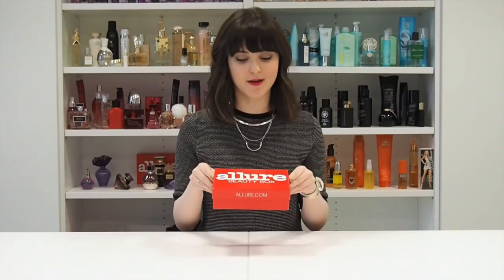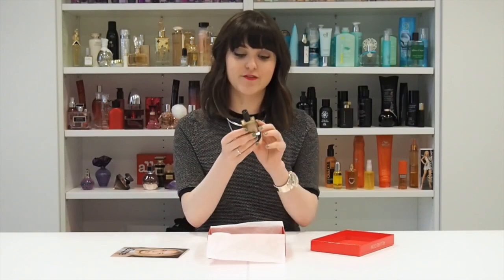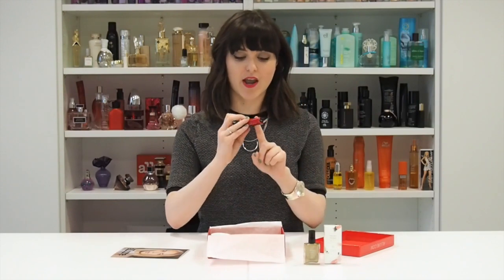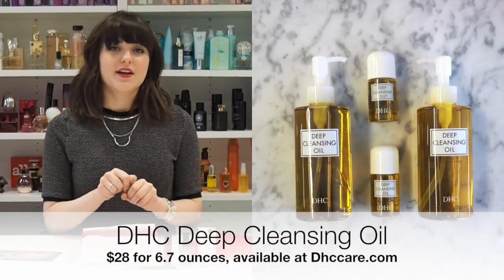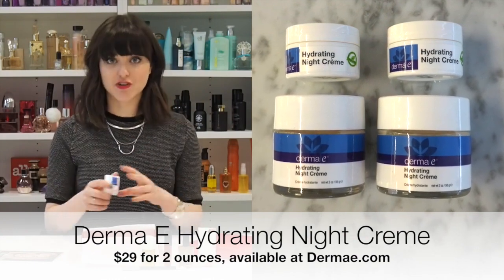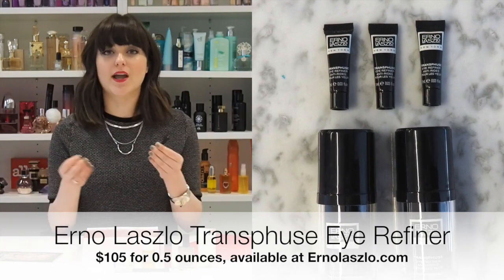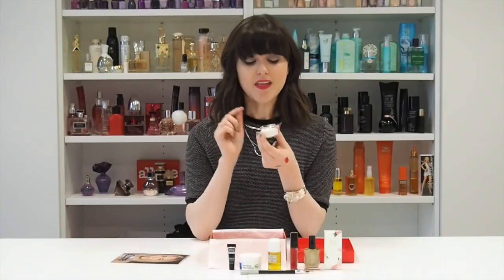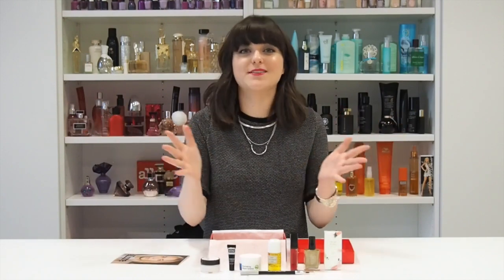First Look Inside the January 2016 Allure Beauty Box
Allure editor, Jenna Rosenstein, reveals the beauty loot inside the January 2016 Allure Beauty Box.

Starring: Jenna Rosenstein